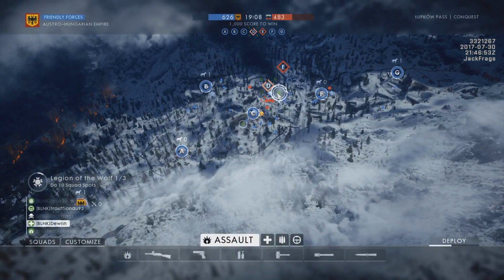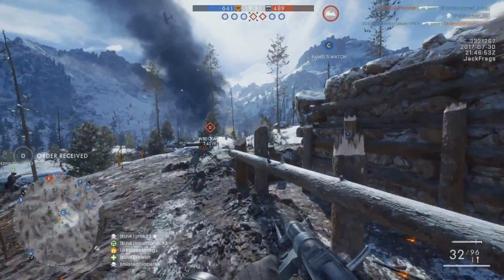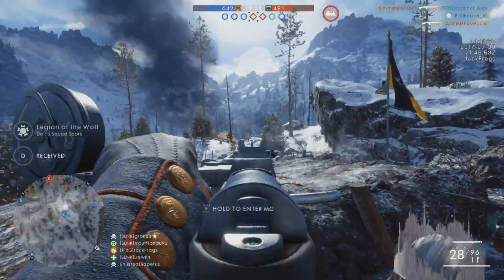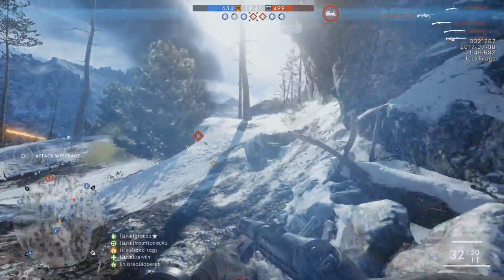PERKS IN THE GAME - Battlefield 1 (Specializations are back!)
Battlefield 1 Specializations and Perks are on their way to the game! Generic and Class specific options like Flak, Juggernaut and Concealed rescue!